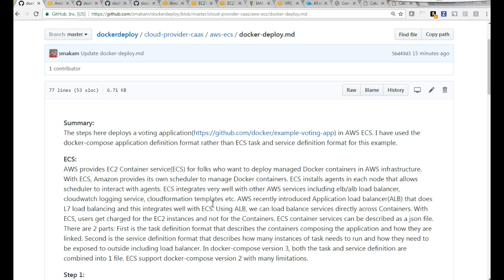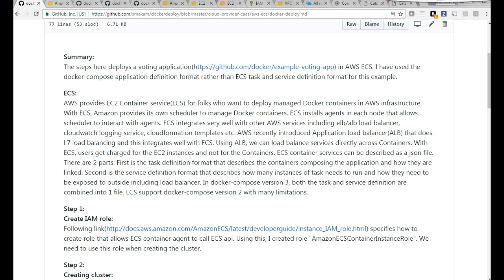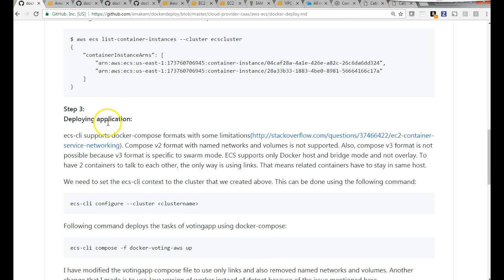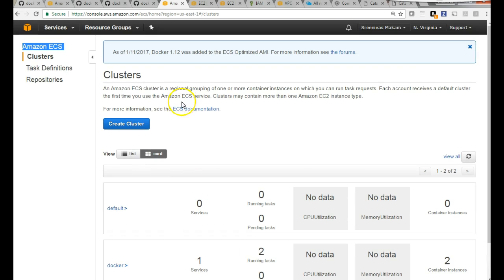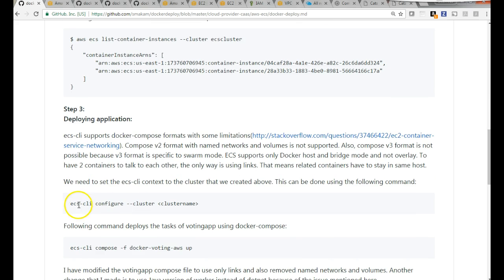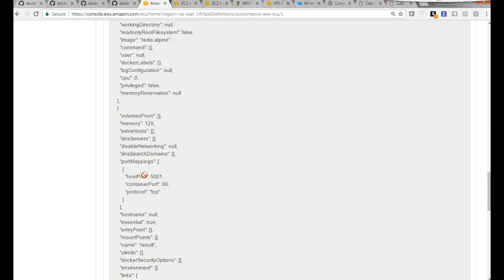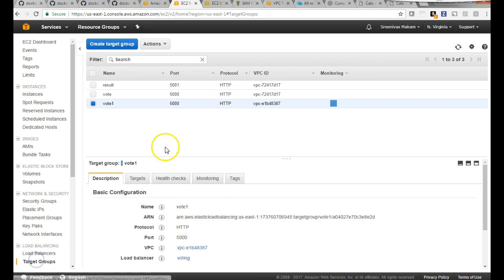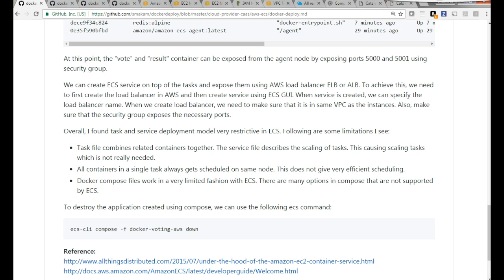Docker deployment of votingapp using AWS ECS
This video describes steps to deploy the voting app in AWS cloud using ECS .